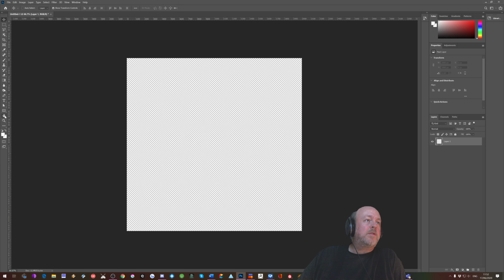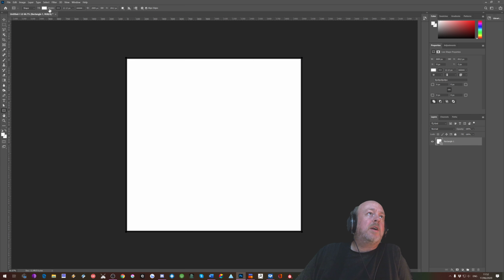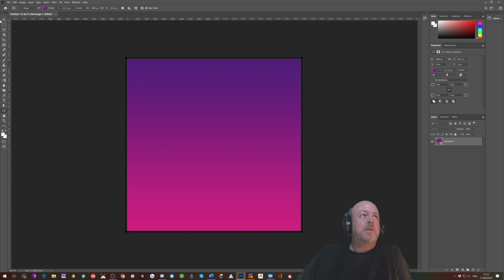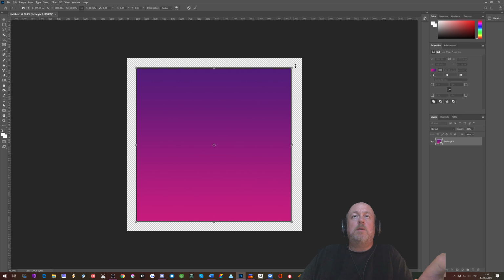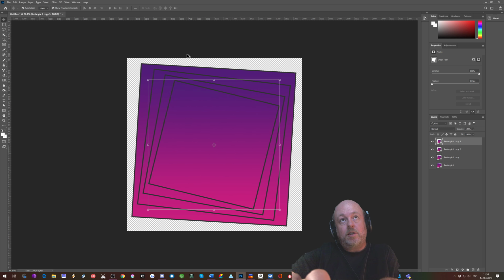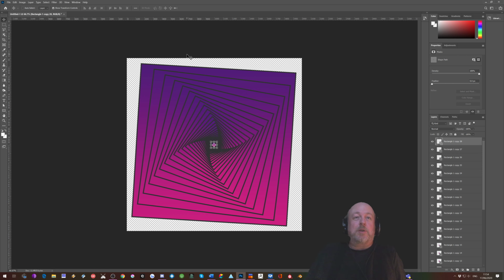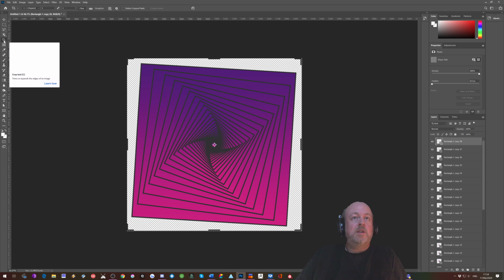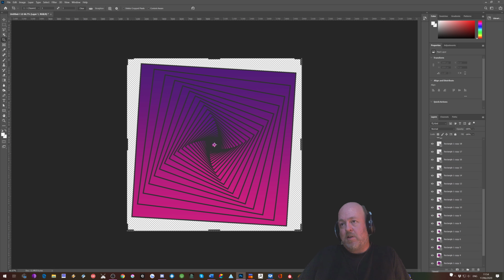Duplicate and repeat action in Photoshop 2020 ctrl alt shift T